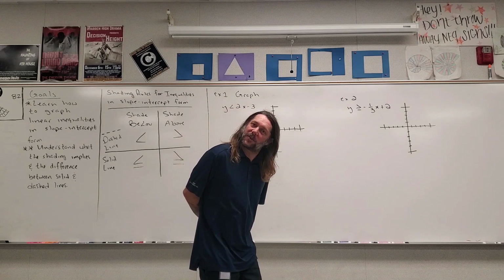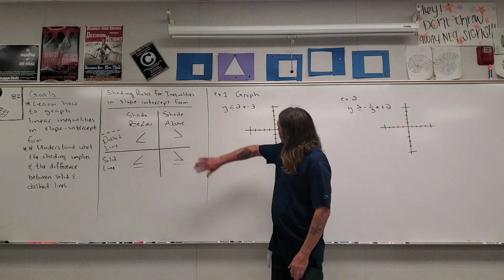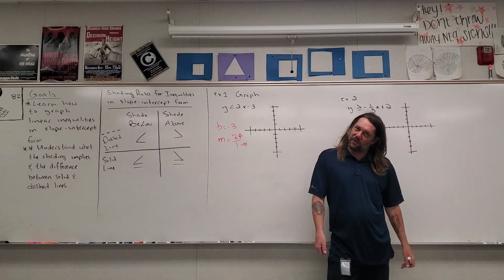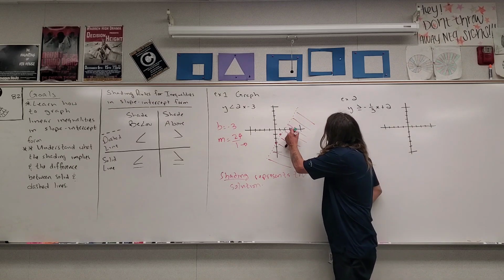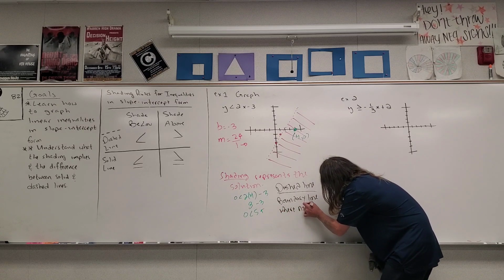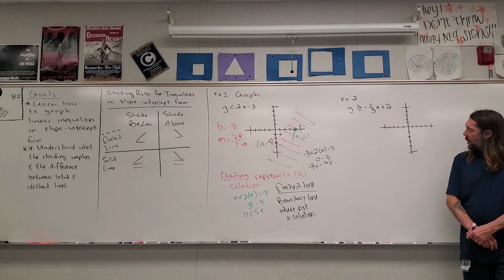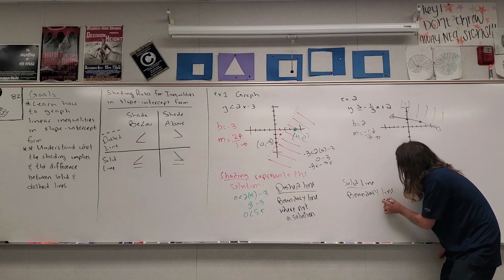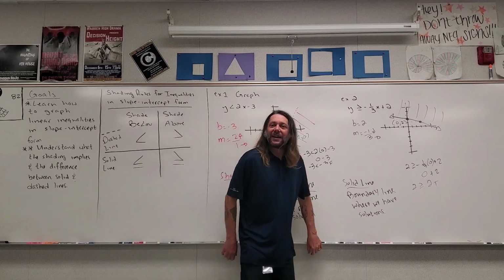How to graph linear inequalities in slope-intercept form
Graphing linear inequalities in slope-intercept form, understanding what the shading represents and the difference between dashed and solid lines.